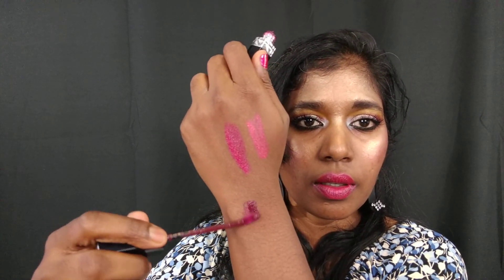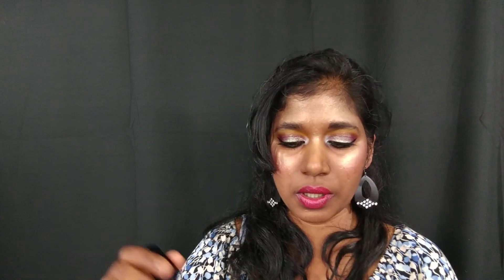NEW Dior ROUGE DIOR LIQUID Swatch & Review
Hey Guys!.. There's a new player in the liquid lipstick market.. Dior's new liquid lipstick, ROUGE DIOR LIQUID Watch the video for a more detailed review and swatches ...

Products mentioned in the video:

frenetic satin

versatile satin

rock n metal

shock matte

hectic matte